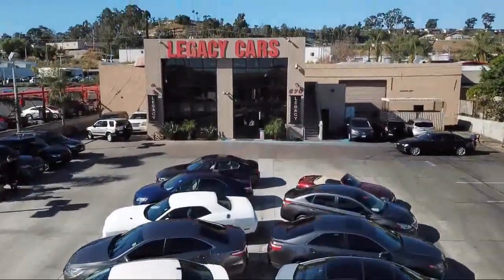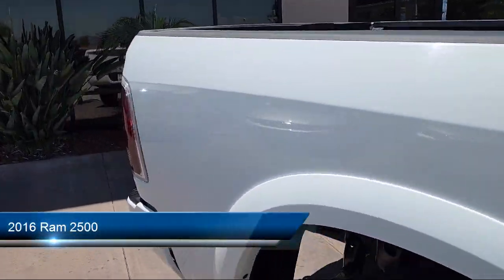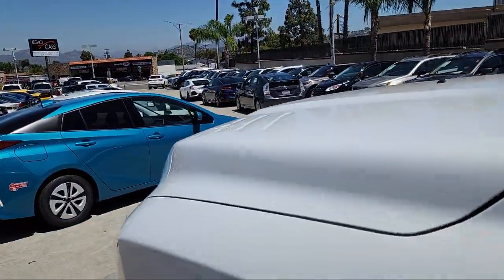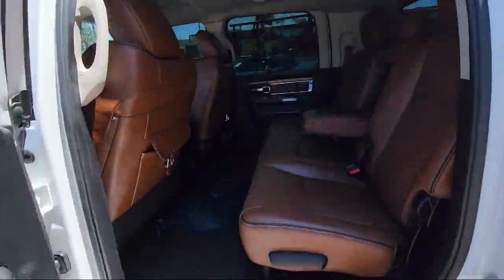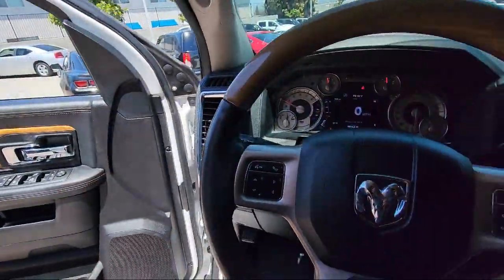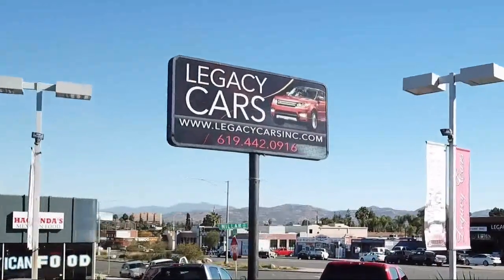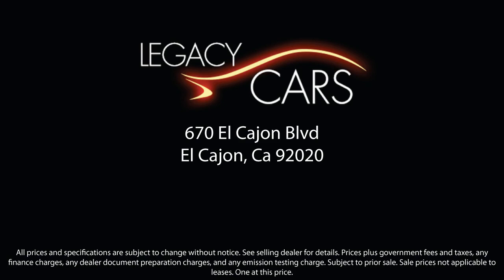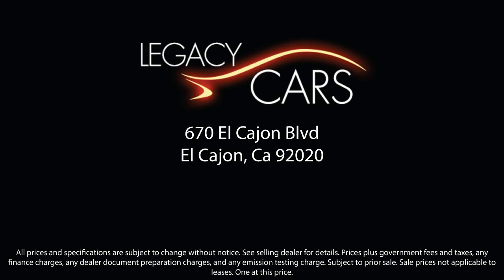2016 Ram 2500 Longhorn Laramie Mega Cab 4x4 San diego El cajon La mesa Escondido Ocean side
2016 Ram 2500 Longhorn Laramie Mega Cab 4x4 Stock Number: 18261 Vin:3C6UR5PL3GG159595.

Legacy Cars
670 El Cajon Blvd.